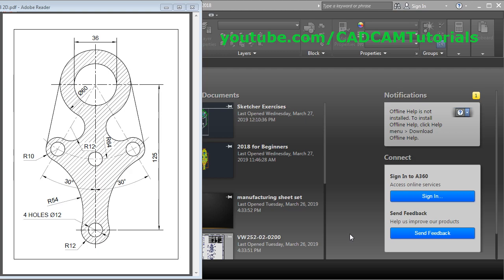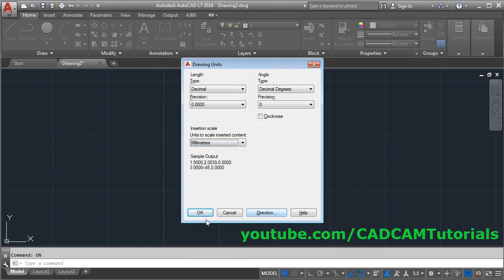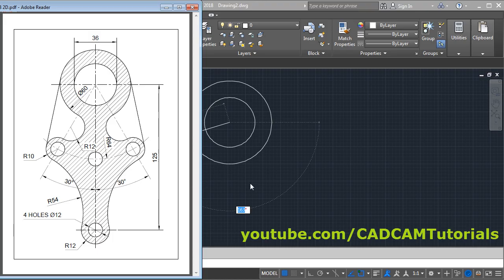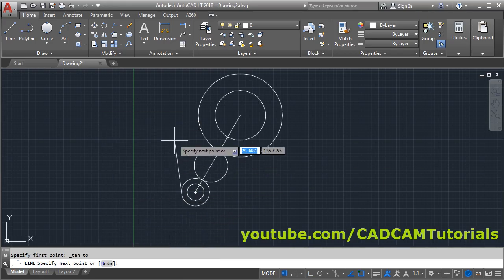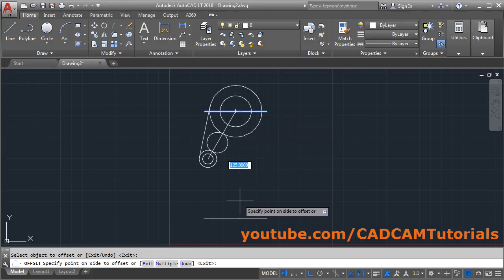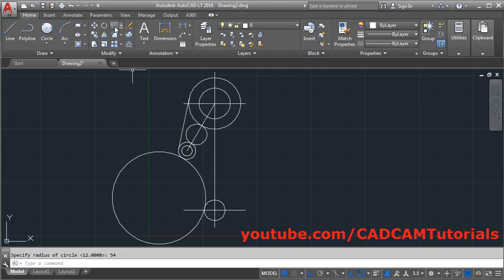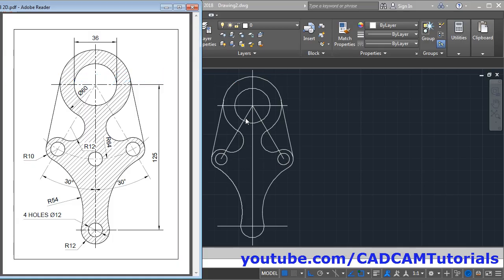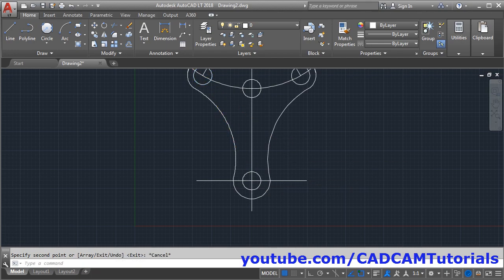AutoCAD 2018 Tutorial for Beginners - 1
AutoCAD 2018 Tutorial for Beginners in English. This tutorial shows step by step how to use AutoCAD 2018 to create 2D mechanical drawing from scratch. This is 2d AutoCAD practice drawing. AutoCAD commands used in this tutorial are circle, line, 2 point circle, circle diameter, trim, offset, mirror. This is the best AutoCAD basics tutorial for beginners

AutoCAD 2018 tutorial first level 2d fundamentals
AutoCAD 2018 2d drawing
AutoCAD 2018 2d tutorial
AutoCAD 2018 drawing tutorial
2d AutoCAD practice drawing
AutoCAD 2d design practice examples
AutoCAD 2d design mechanical
AutoCAD drawing practice